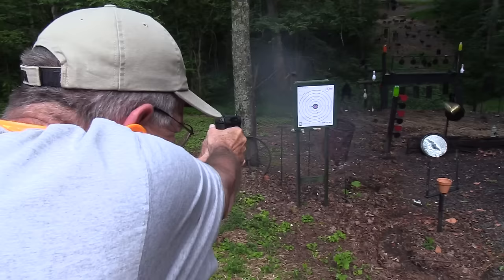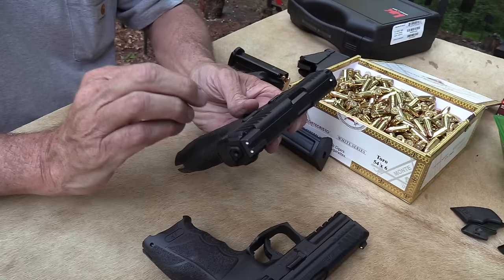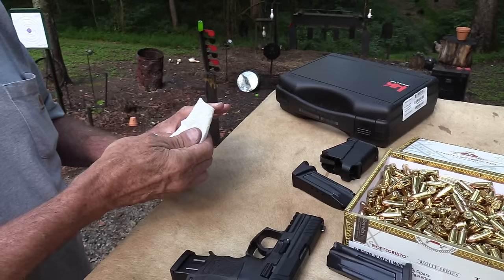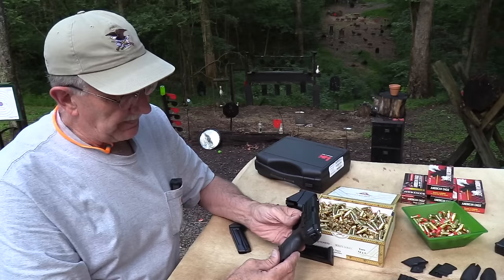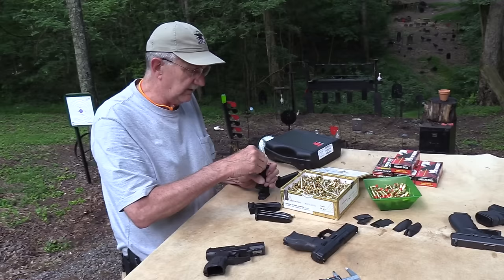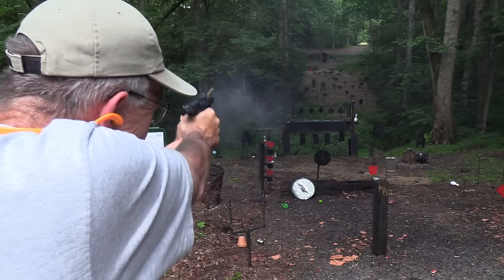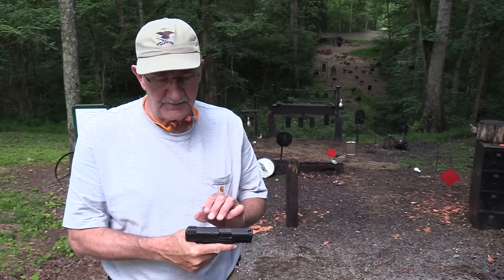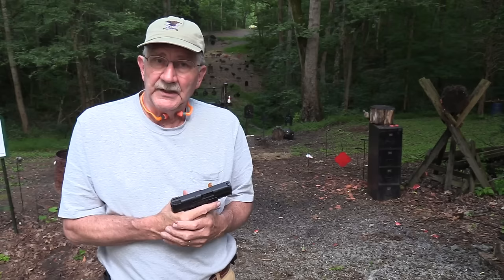HK VP9SK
Shooting, comparing, & discussing the new HK VP9 SK. Remember to check out our video clips on the Hickok45Clips channel